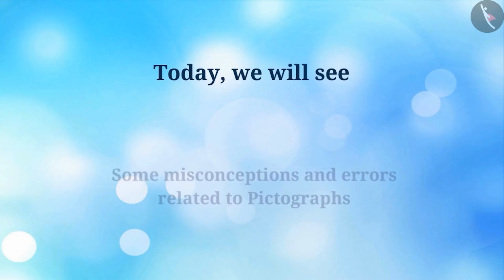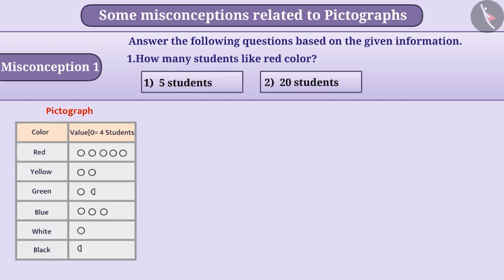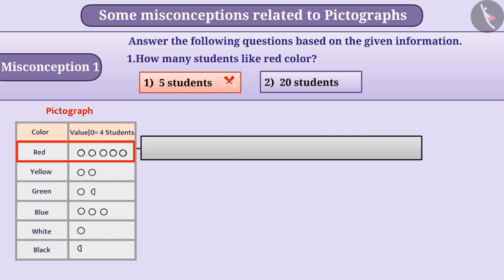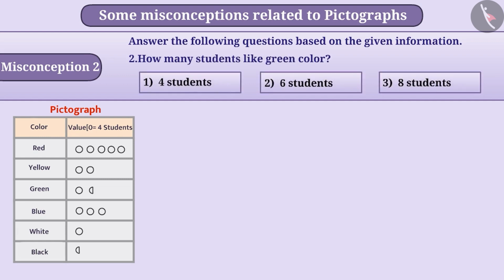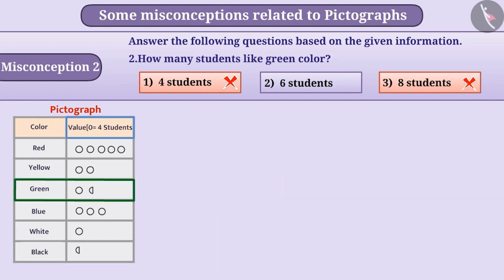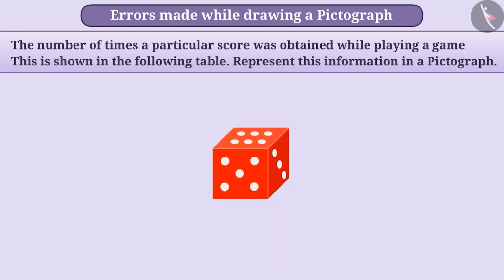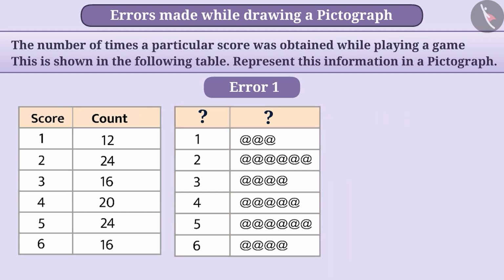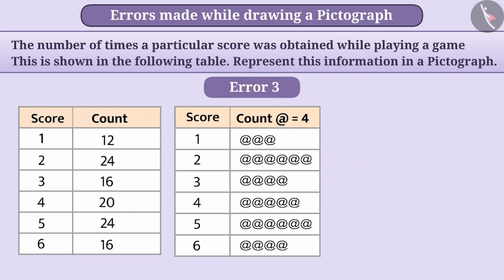Pictograph | Part 4/4 | English | Class 6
Pictograph | Part 4/4 | English | Class 6 |  | NCERT |

A Pictograph | Data handling | Grade 6 | NCERT | Data handling

Welcome to part 4 of A Bargraph. In this video, we will discuss various misconceptions and/or common errors related to A Bargraph.